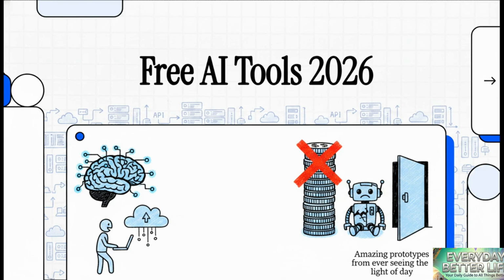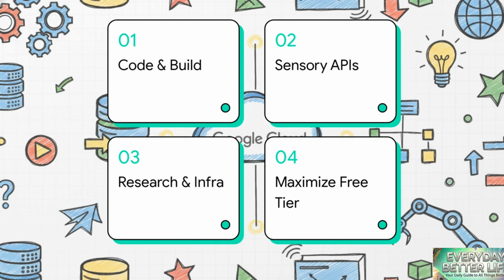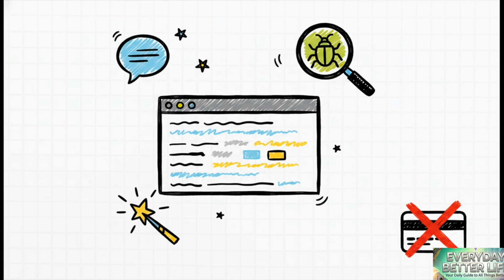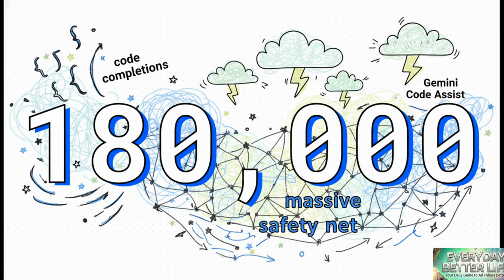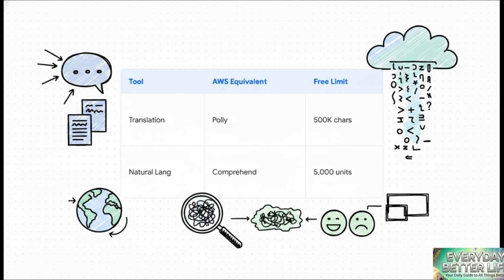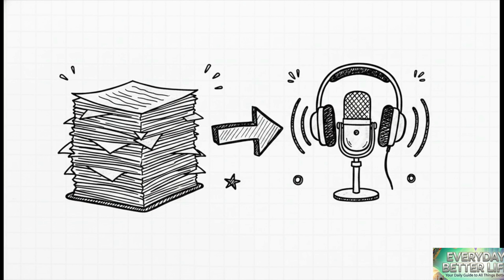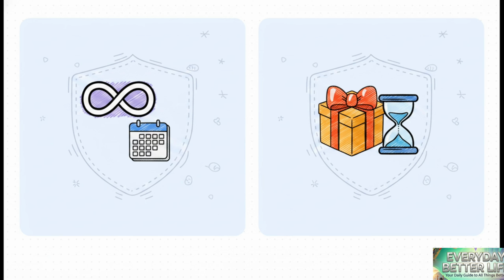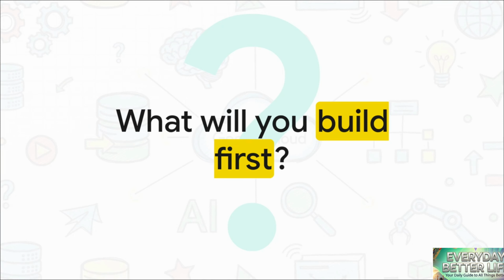Free AI Toolls 2026